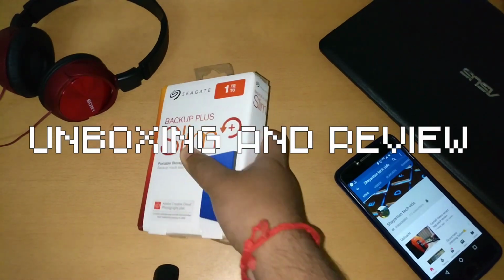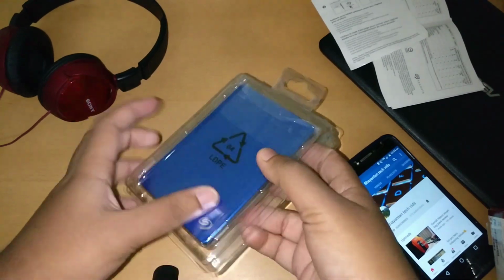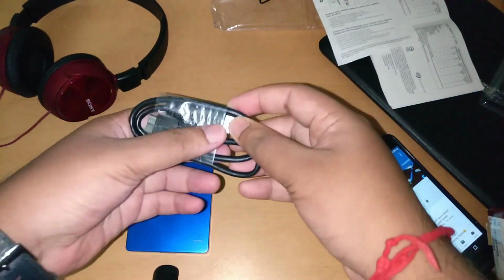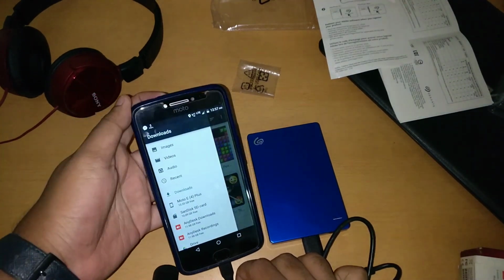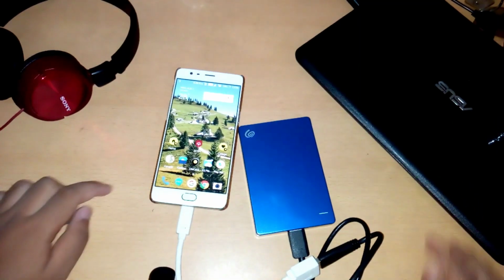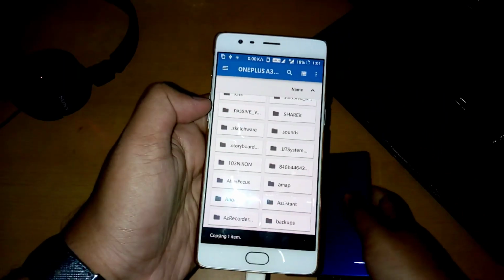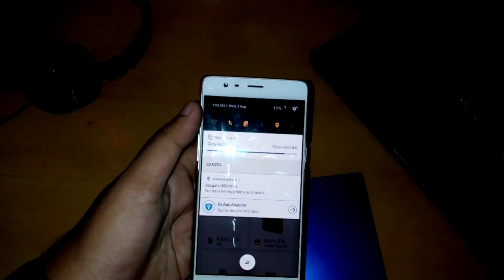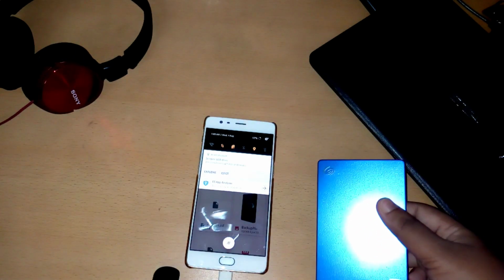SeagateBackupslim1tb - Best HDD for mobile devices?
This is the unboxing and review of seagate backup plus slim 1tb hard case.
Price - ₹3,999
Can be detected by android phone provided it supports otg.
Aluminum finish.
Free case.
Purchased from reliance digital.